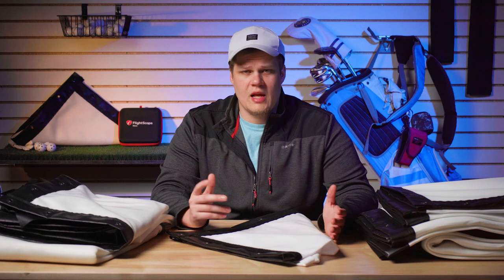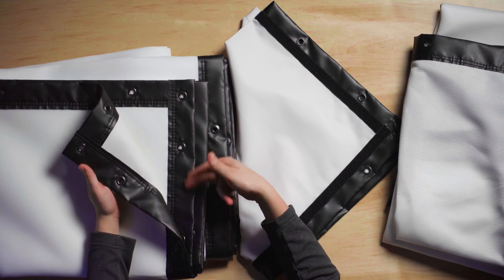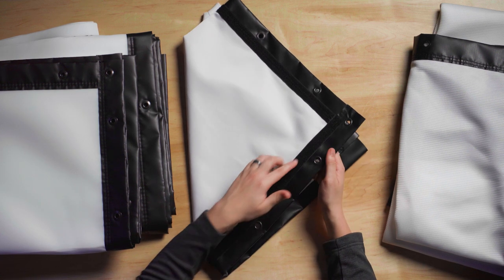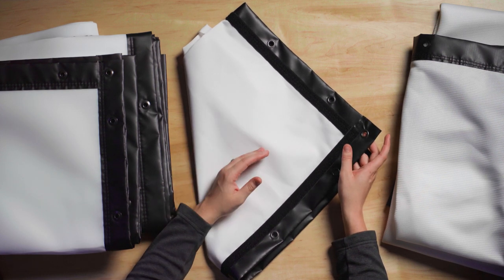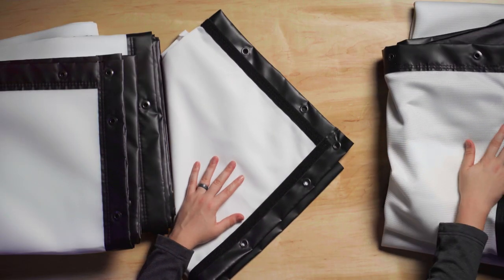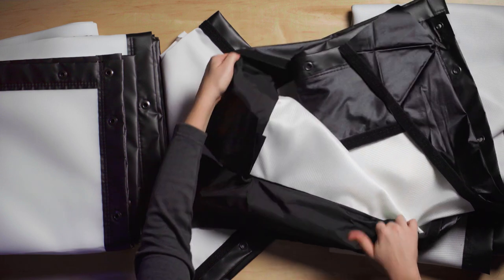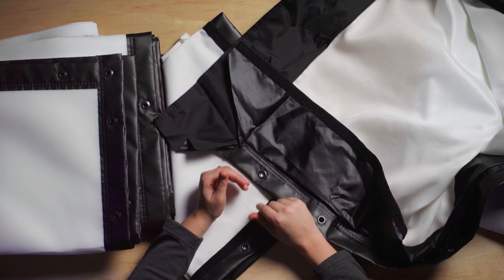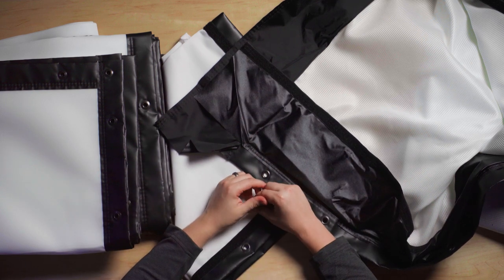Choosing an Impact Screen Finish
Carl's Place offers three popular finishing options on our selection of golf impact screen materials.

Finishing Options:
Classic: Finished with 2.5-inch black vinyl edges and grommets all the way around the screen. Our grommets have an outer dimension of 3/4" and an inner dimension of 3/8". The front of the grommet has a smooth, rounded appearance.

Classic with Flaps: In this style, we enhance our standard finishing with 7-inch flaps edged with 1-inch loop fastener strips all the way around the screen.

Classic with Loop Fastener: Here we enhance our standard finishing with 1-inch loop fastener strips all the way around the screen.

0:00 Intro
0:40 Classic Finish
1:07 Classic Finish with Loop Fasteners
2:35 Classic with Flaps
4:25 Outro